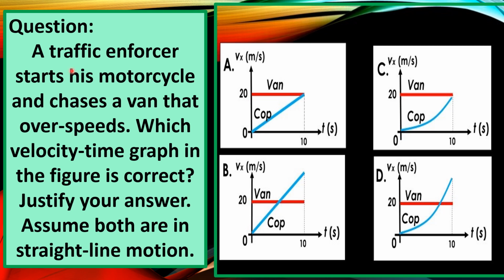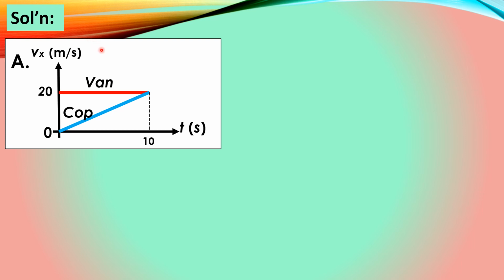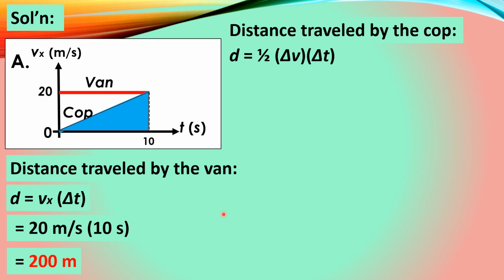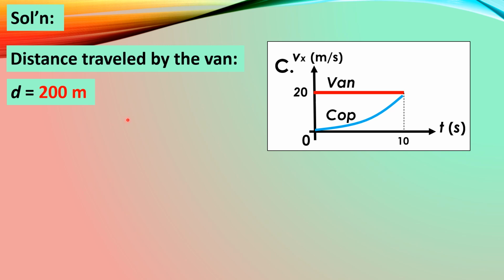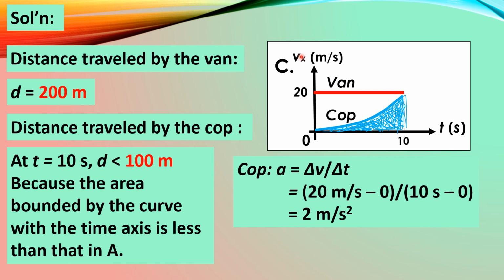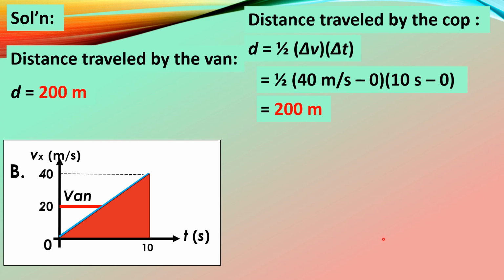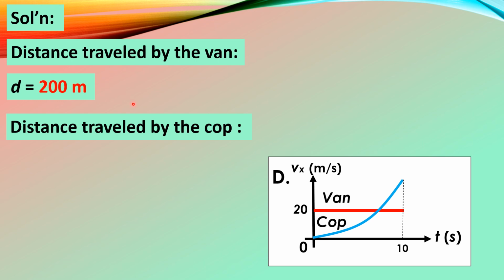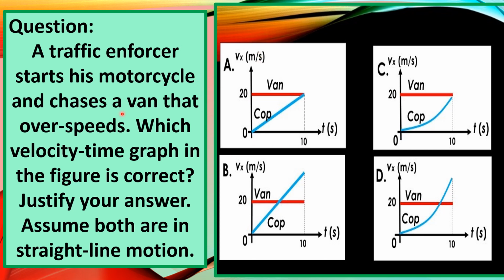VELOCITY-TIME GRAPH (SOLVED PROBLEM)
This is a follow up of a past video tutorial on motion graphs but focusing only on the same velocity-time graph of the motions of two bodies one with constant velocity and the other with constant acceleration.
You may click the end-screen video which discusses the more detailed concepts of v-t graph and displacement-time graph.
You can also view other similar tutorials on different high school Physics topics through the ff. link: